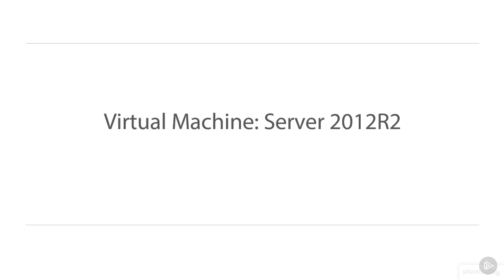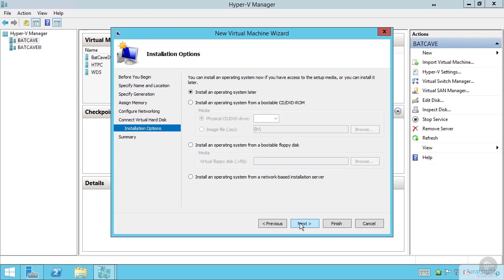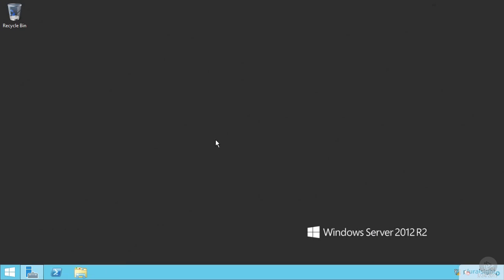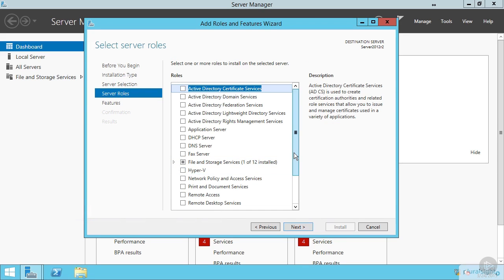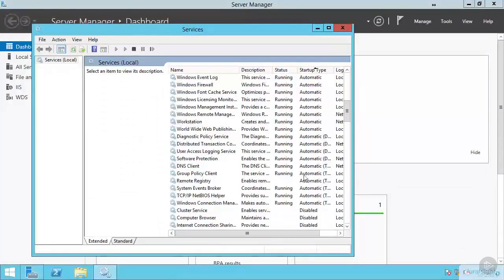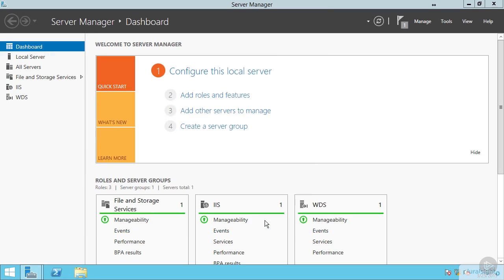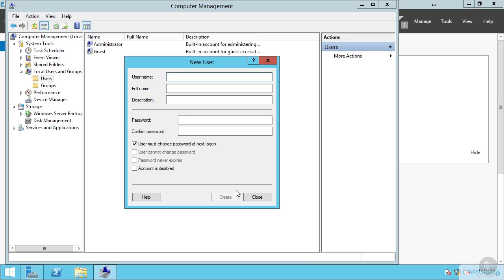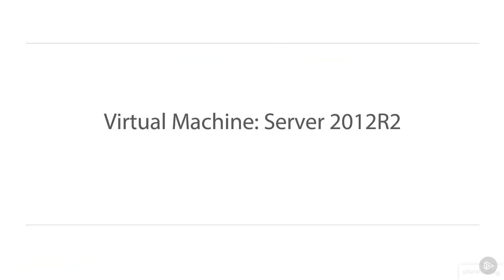#14 Virtual Machine Server 2012R2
We ha bought the complete course of ethical hacking series from BASIC TO INTERMEDIATE TO ADVANCE.Please check out the series and go serial wise for complete course to learn effectively.

Please to like subscribe for more video.we will be providing all relate video in all in one youtube channel. its all for you.so give a hit like,subscribe and share.A better learning platform you will ever be getting.